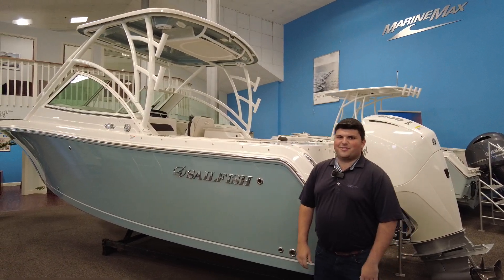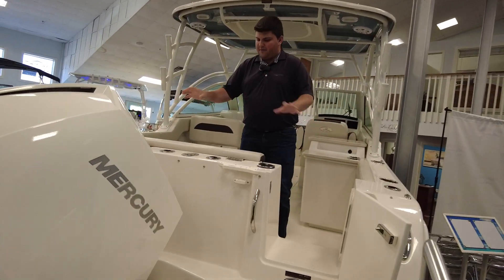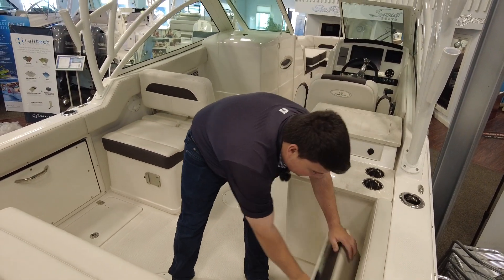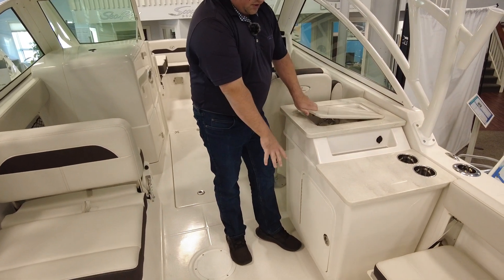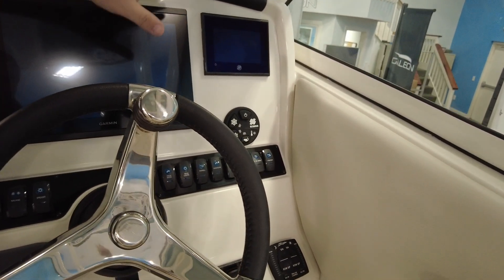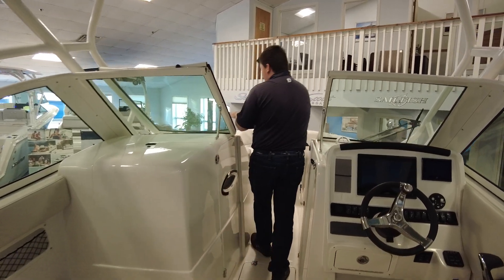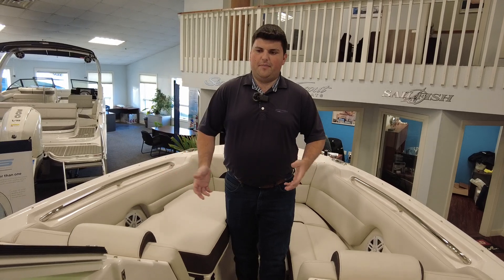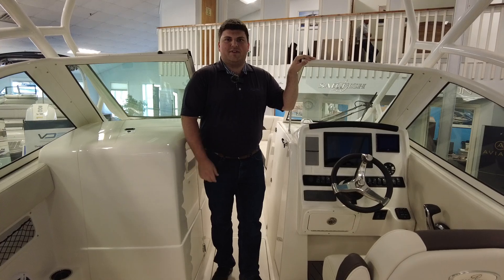2023 Sailfish 245 Dual Console For Sale at MarineMax Somers Point, NJ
Introducing the 245 Dual Console, the ultimate choice for both leisurely family outings and thrilling fishing adventures. Built to accommodate up to 12 people, this boat offers a spacious and comfortable seating arrangement that ensures everyone can relax and enjoy the journey. With its thoughtfully designed step-down head, convenience is at the forefront, providing a private and comfortable area for all passengers. For those seeking an extra touch of luxury and convenience, the optional cockpit galley allows you to prepare meals and refreshments right on board.

Crafted with Sailtech Construction, the 245 Dual Console is built to withstand the test of time. Its exclusive VDS hull guarantees a smooth and dry ride, ensuring maximum comfort for all onboard. Adding to its allure, this boat comes equipped with top-of-the-line features such as a bimini top, boarding ladder, and recessed cup holders, creating the perfect blend of practicality and style. Experience the open waters with confidence and in style aboard the 245 Dual Console. Indulge in the perfect fusion of comfort, convenience, and performance that this boat has to offer.